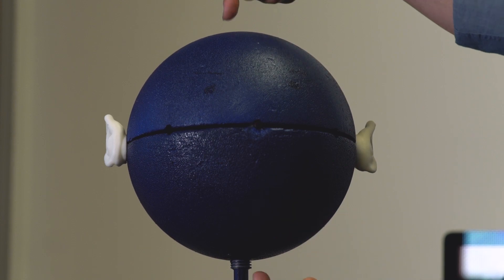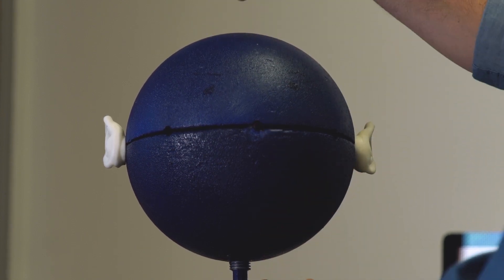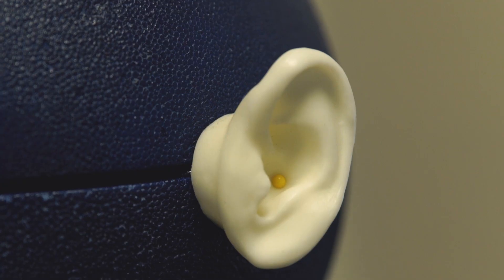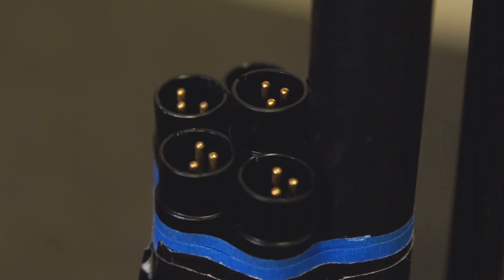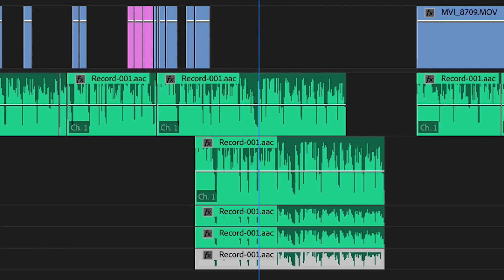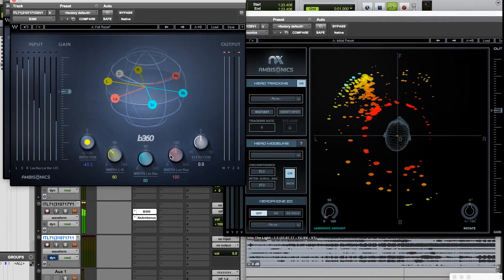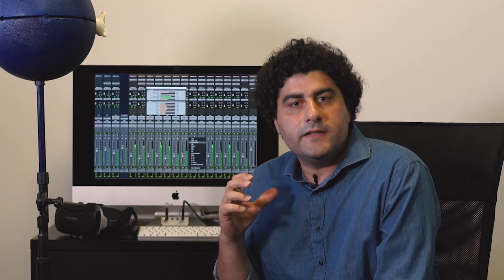VR Sound Handling